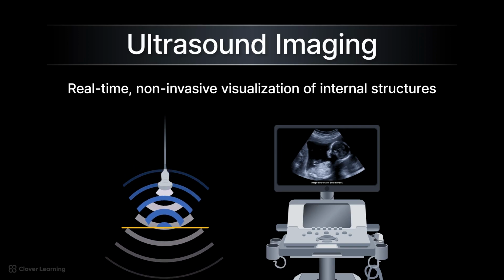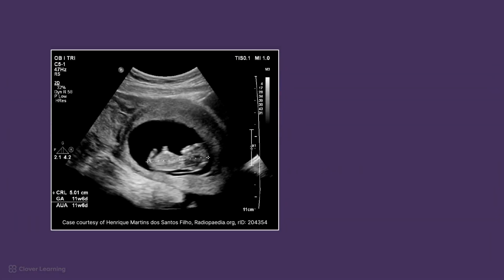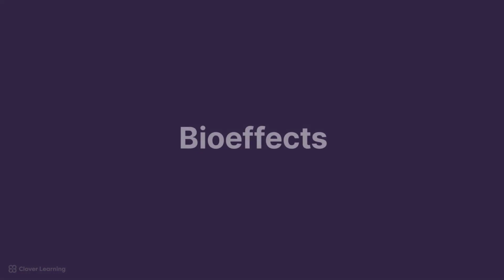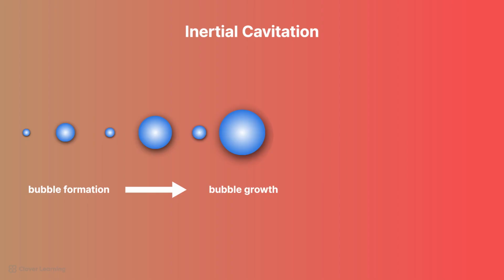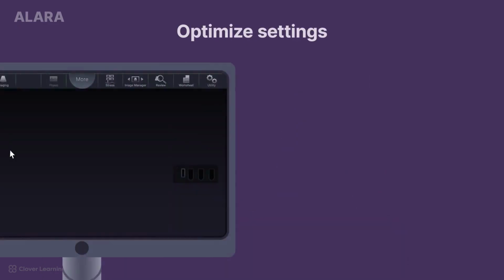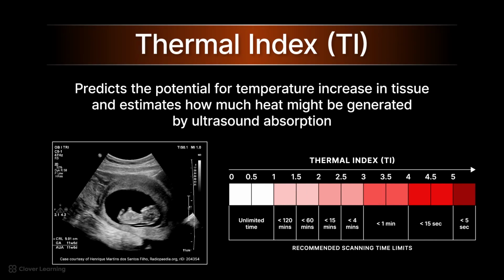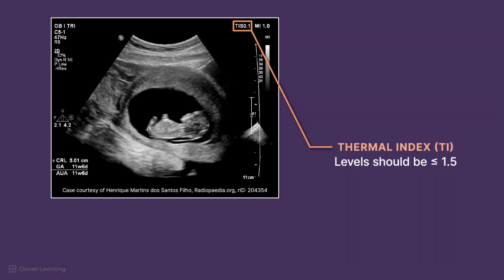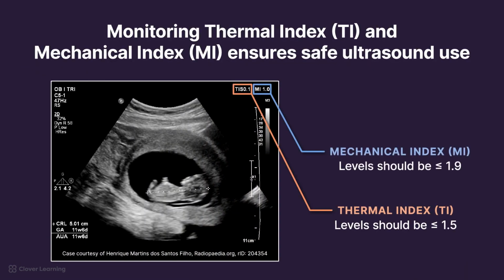Ultrasound Explained - Potential bioeffects of ultrasounds and how to keep patients safe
Use this link to view course details and additional lessons.

➡️ LESSON DESCRIPTION:
This lesson introduces the fundamental principles of ultrasound safety, focusing on the bioeffects of acoustic energy, including thermal and mechanical risks. It explains the significance of the ALARA principle, Thermal Index (TI), and Mechanical Index (MI), while outlining best practices sonographers can implement to minimize patient exposure and ensure compliance with safety guidelines.